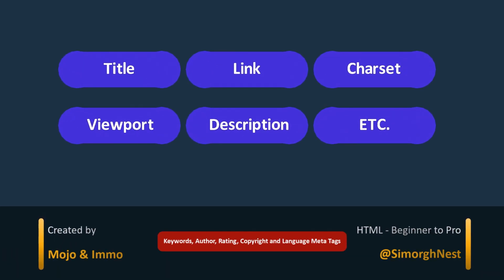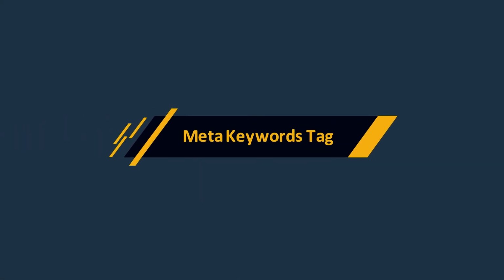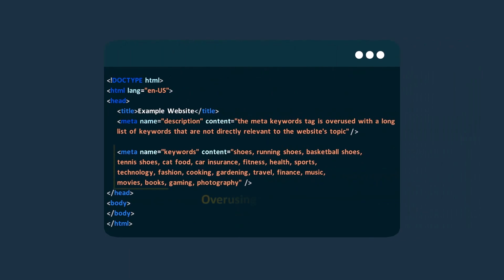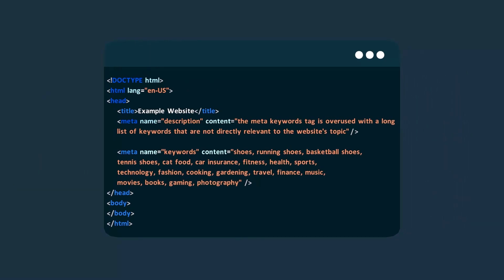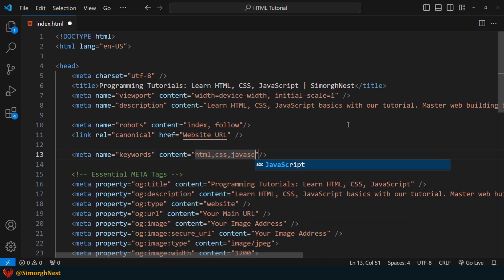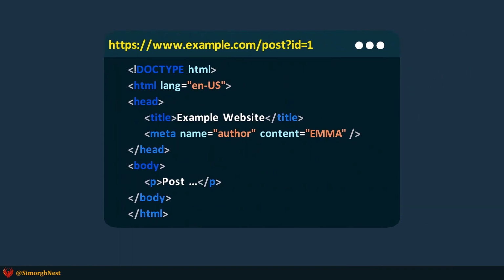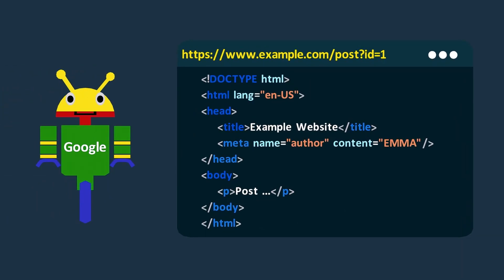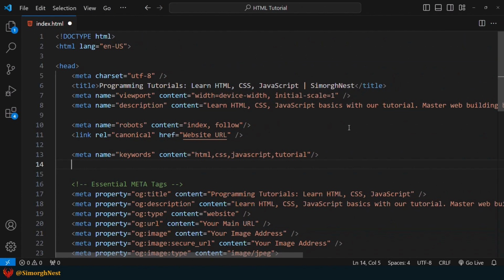HTML Tutorial - Beginner to Pro - 014 - Keywords, Author, Rating, Copyright and Language Meta Tags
🌟 Contents 🌟
⌛ 00:02 : Intro - Keywords, Author, Rating, Copyright and Language Meta Tags
⌛ 00:49 : Keywords Meta Tag
⌛ 02:27 : Author Meta Tag
⌛ 03:26 : Rating Meta Tag
⌛ 04:52 : Copyright Meta Tag
⌛ 05:22 : Language Meta Tag